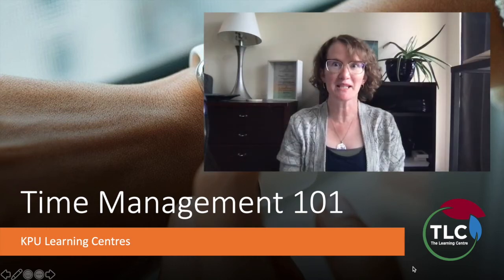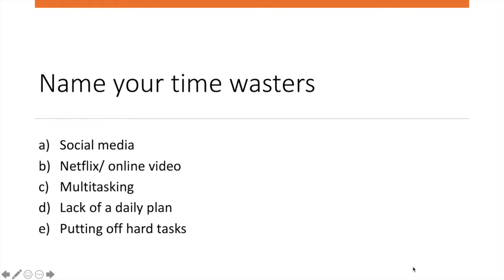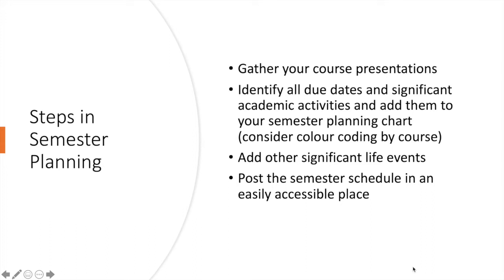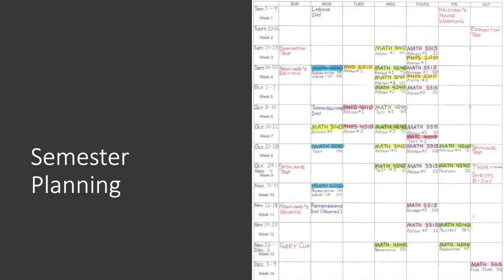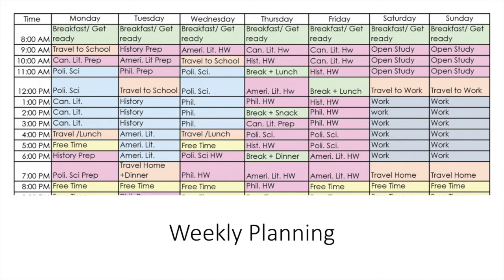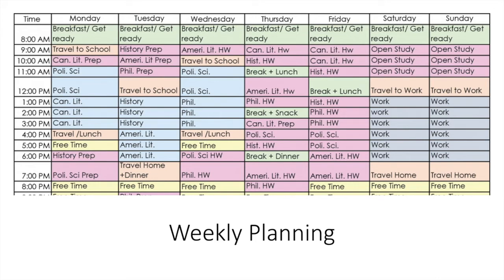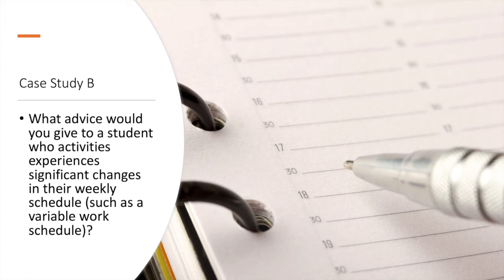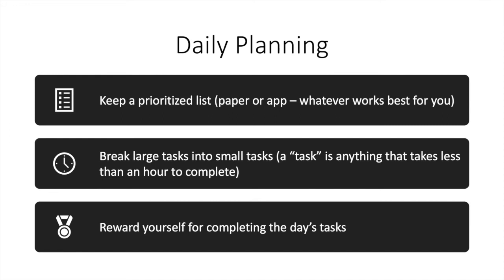Time Management Workshop Webinar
Develop your time management strategy.  This interactive video will guide you through semester, weekly, and daily planning.